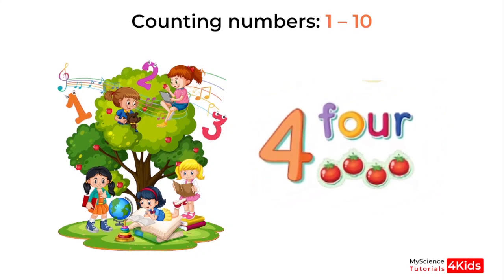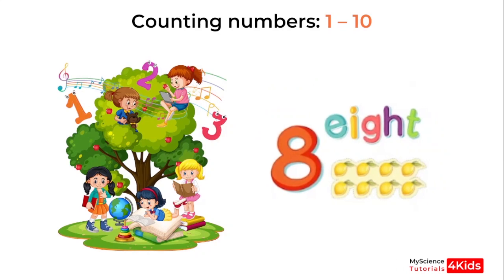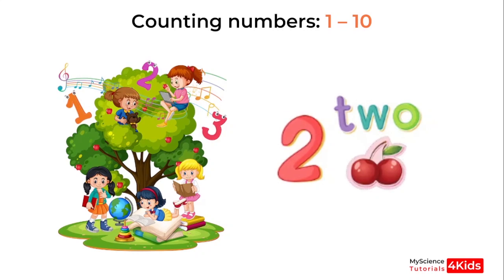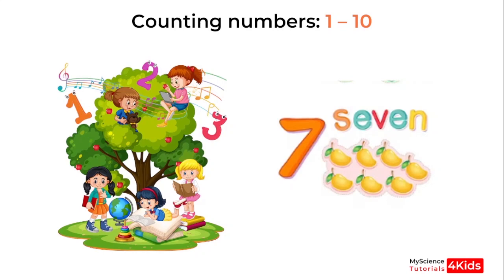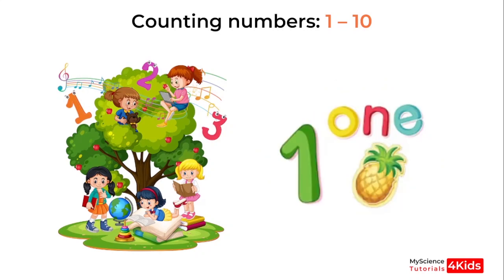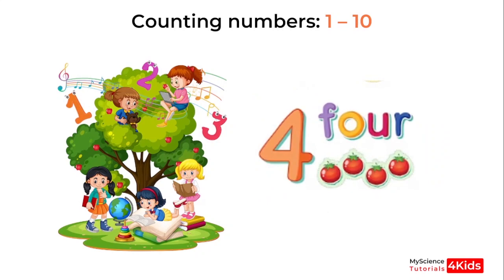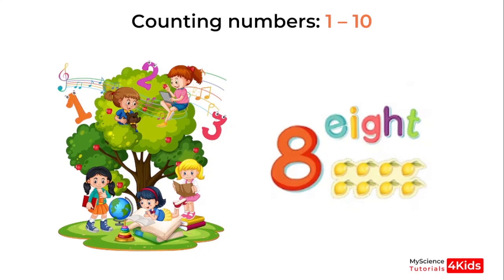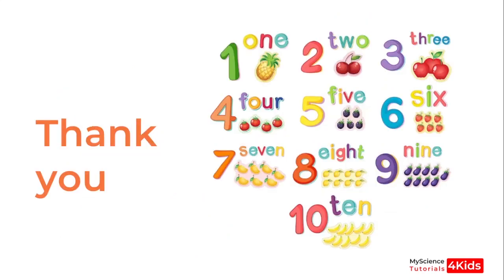Counting numbers from 1 to 10 in English | Learning numbers for Toddlers | Lets count numbers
Learn how to count numbers from 1 to 10 with beautiful examples